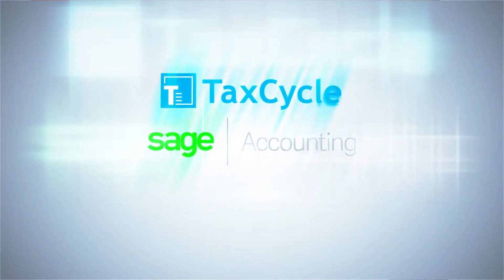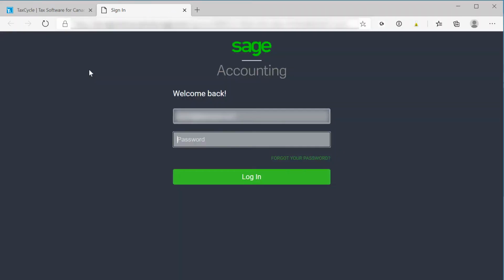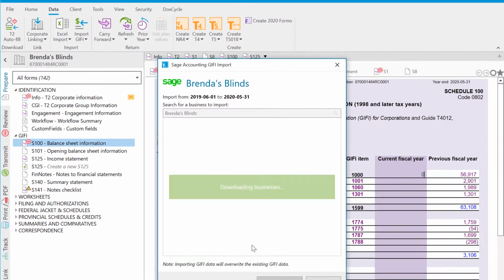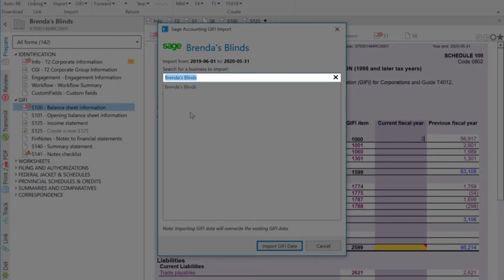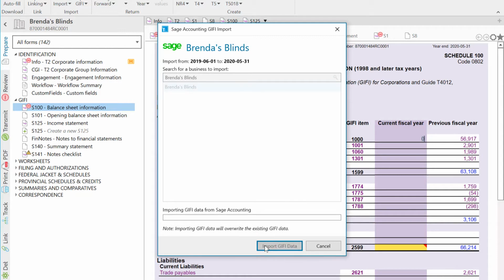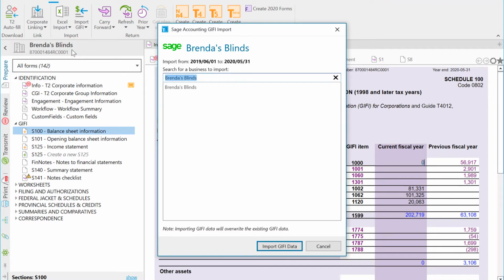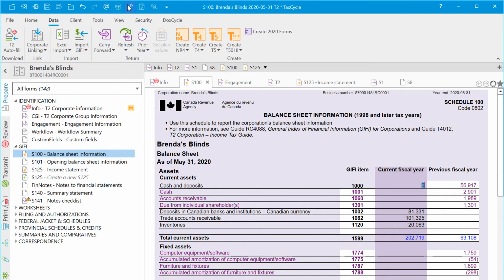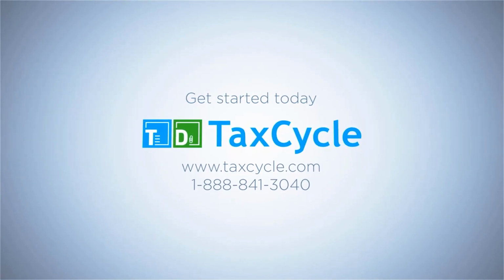Sage® GIFI Import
Learn how to import GIFI directly from Sage Accounting into TaxCycle.